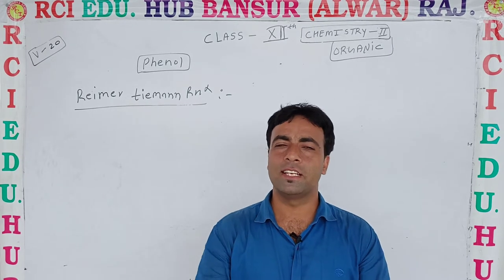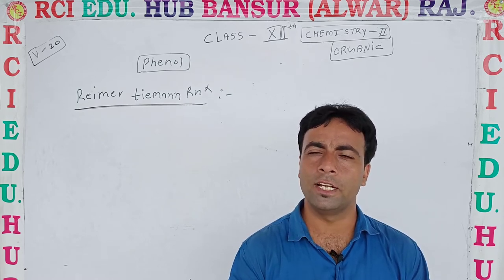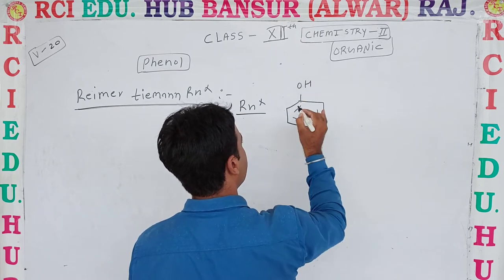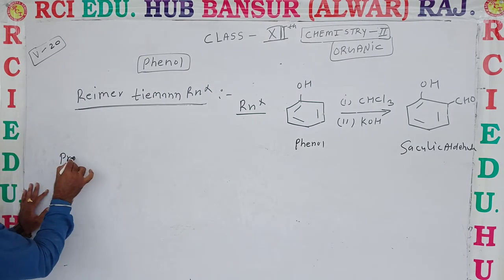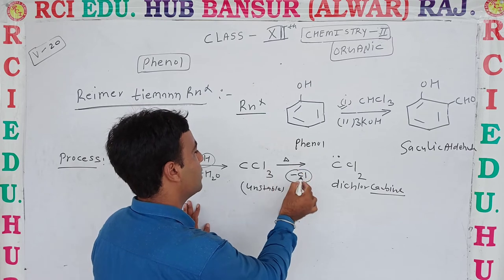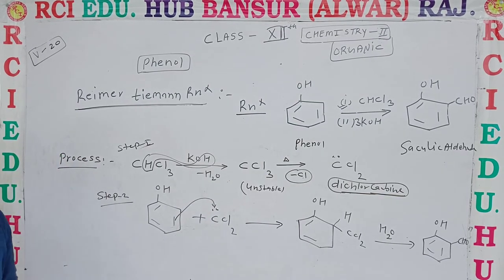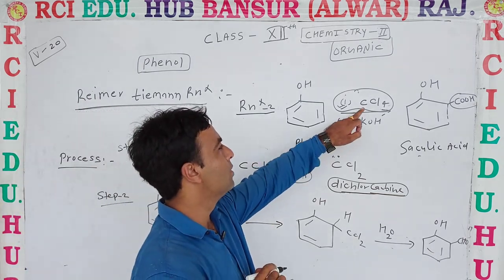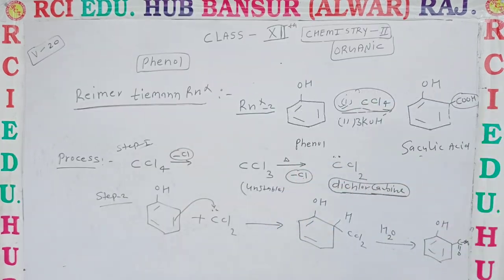chemical prop 18 ll Rci Edu. Hub Bansur Alwar Raj. ll by kk sir